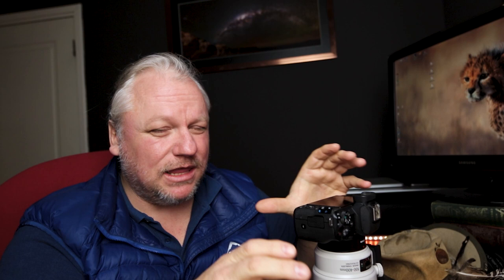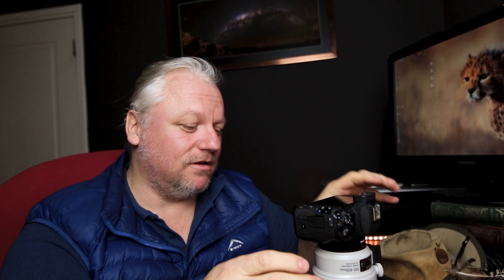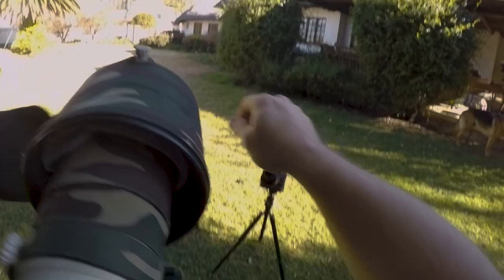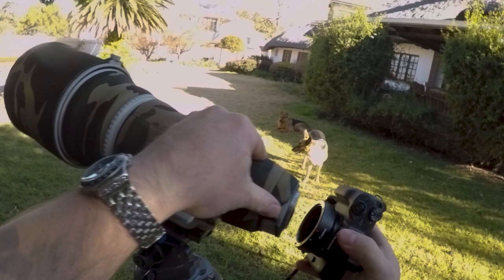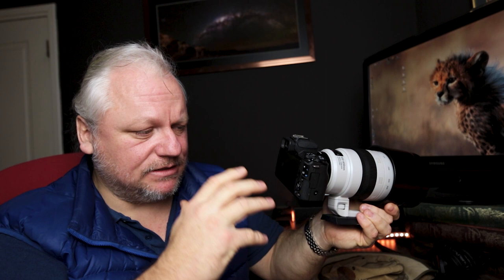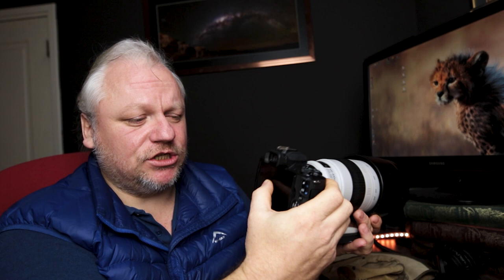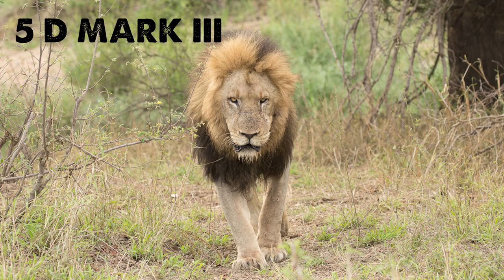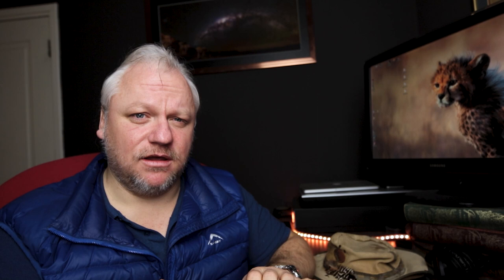CANON M50 WILDLIFE PHOTOGRAPHY (IS IT ANY GOOD?)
Canon M50 Wildlife Photography - Can you use a Canon M50 for Wildlife Photography or for Bird Photography? IS THE 7D MARK II STILL RELEVANT?

Today I am trying out the Canon EOS M50 mirrorless camera with the Canon 400mm f2.8 L IS USM Mark ii prime lens and evaluating it as a mirrorless camera for wildlife and bird photography.

Is the Canon M50 a good camera for wildlife photography? You can read a more detailed blog post here and also find the best settings for fast action and wildlife photography on the Canon EOS M50

📸 Cameras
360 camera

📖CHAPTERS
0:00 Start
0:41 Specifications For Wildlife Shooters
2:24 Lenses & Form Factor
4:15 Ergonomics & Handling
6:00 Focus & Controls
7:13 Autofocus
10:43 Electronic Viewfinder
12:10 LCD & Other
13:44 Conclusion